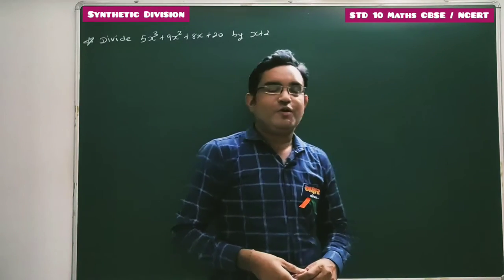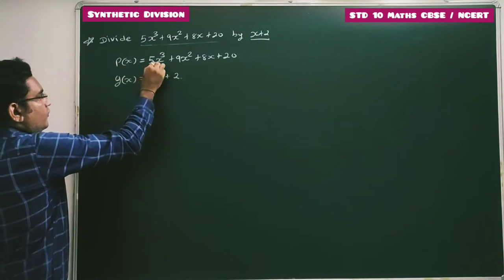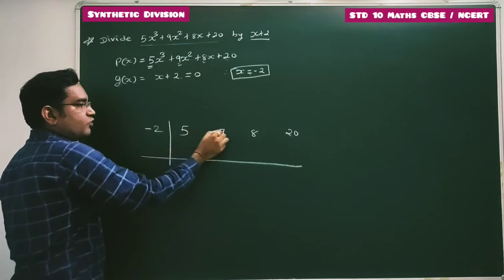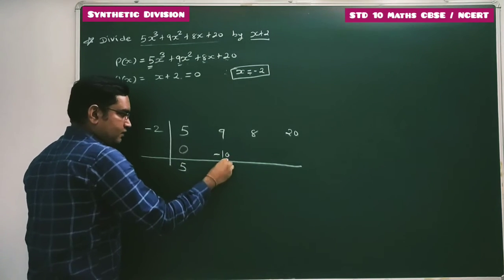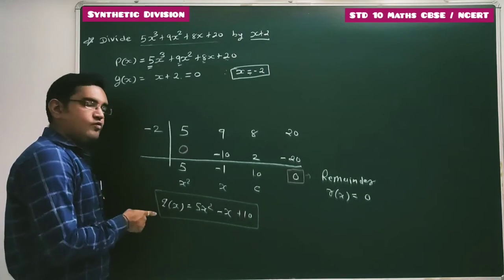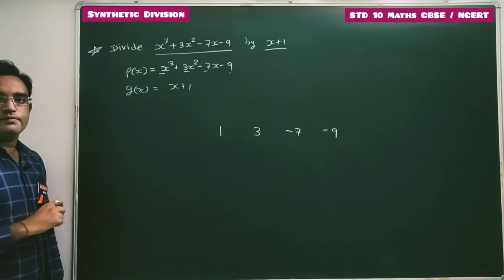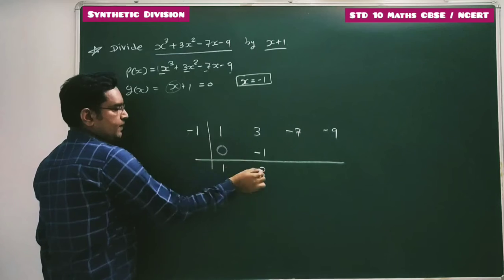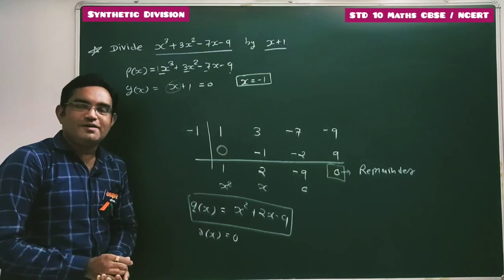Synthetic Division // STD 10 Maths // Ch 2 Polynomials